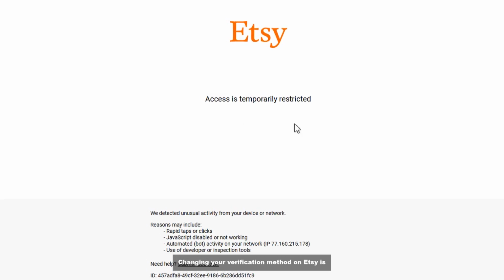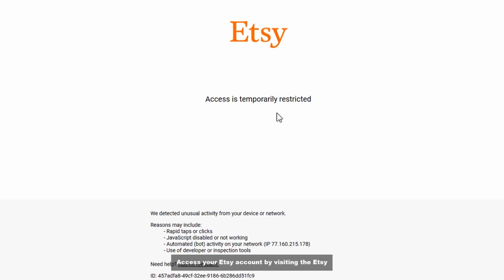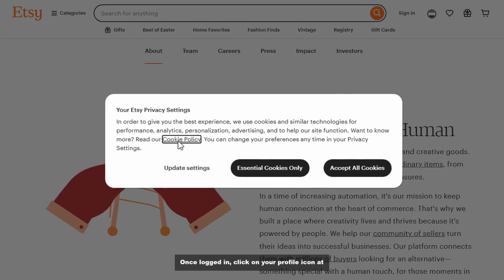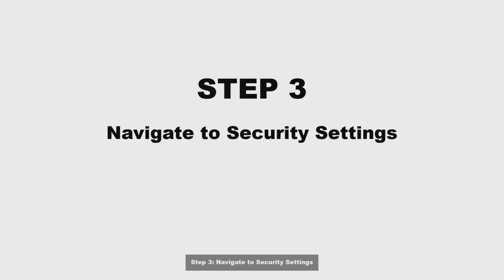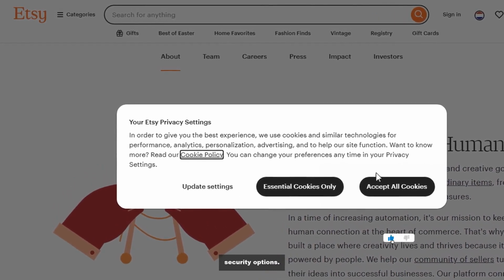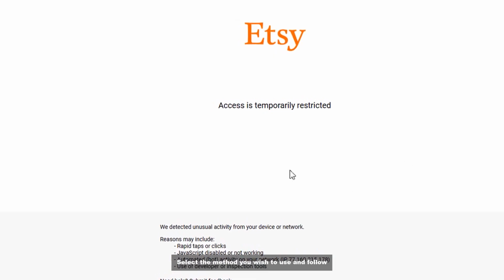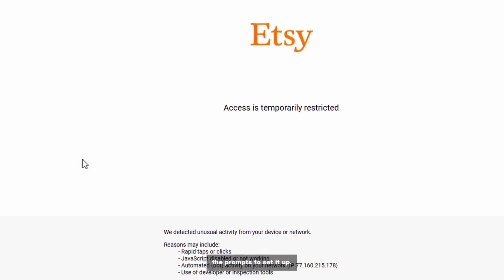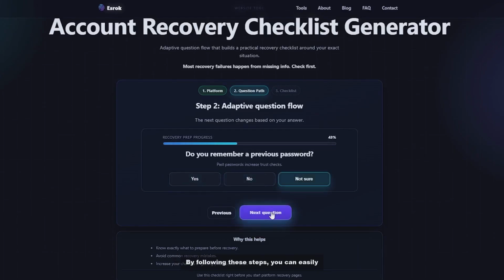How To Change Verification Method On Etsy 2026 (STEP BY STEP)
In this video, we will guide you through the process of changing your verification method on Etsy in 2026, step by step. Whether you're looking to update your security settings or switch to a different verification method, we've got you covered.